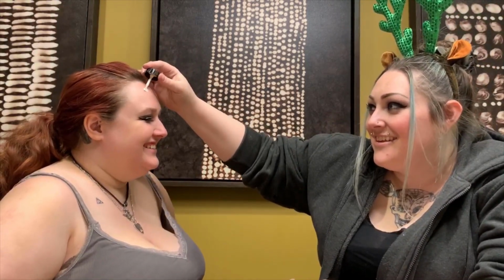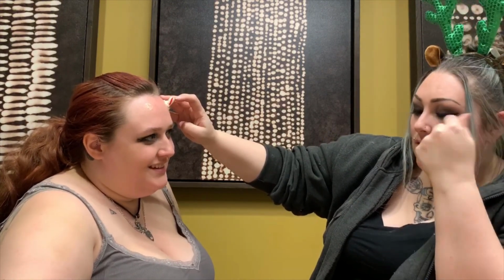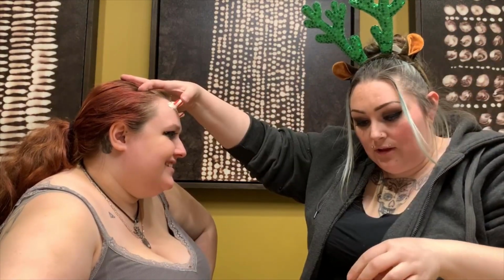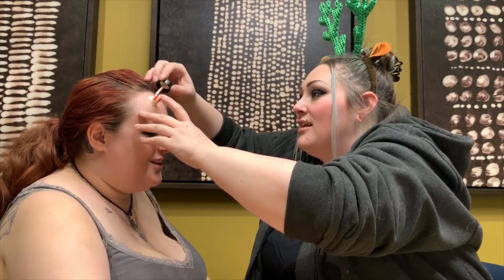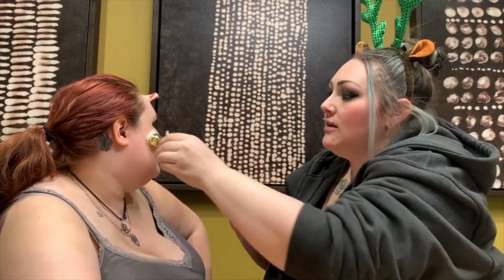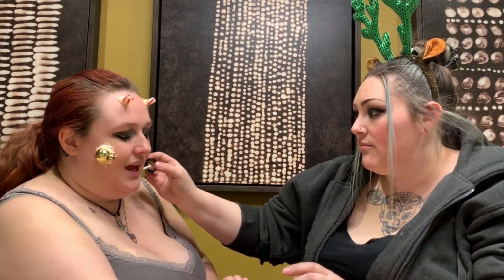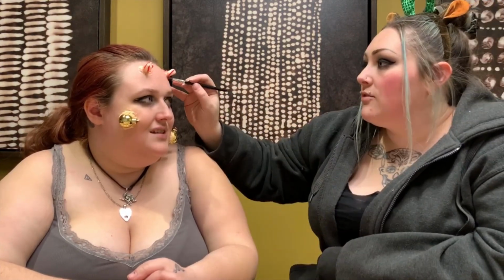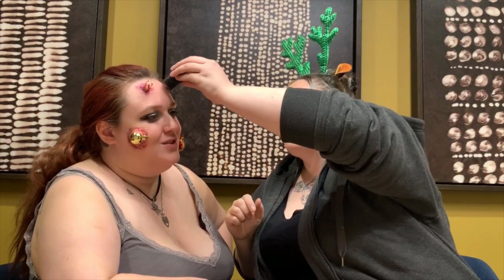Holiday Horror Make-up Tutorial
Ready to say goodbye to the holidays? Join us for a quick horror inspired look using your Christmas decorations.

We have tons of spooky adventures planned and we hope that you'll join us along the way.

Want us to talk about something specific? Know a haunted place that we should investigate? Want to suggest a terrifying film to watch or a game to play?

We don't claim any rights or ownership to any of the music in this video.